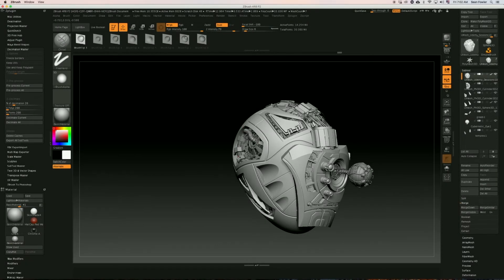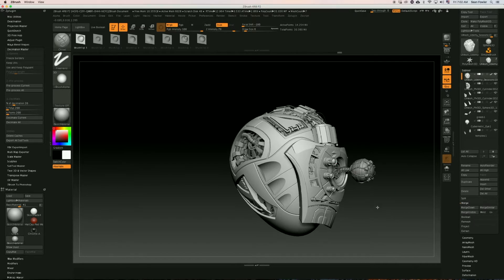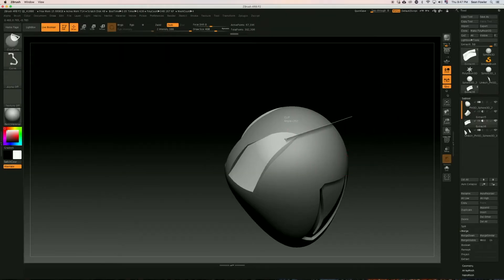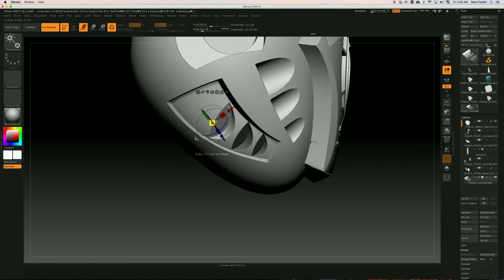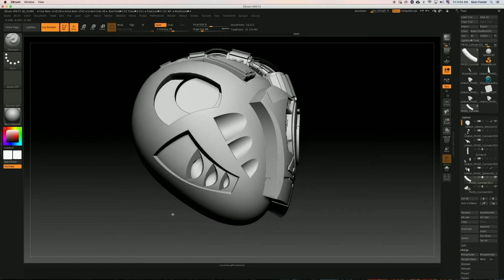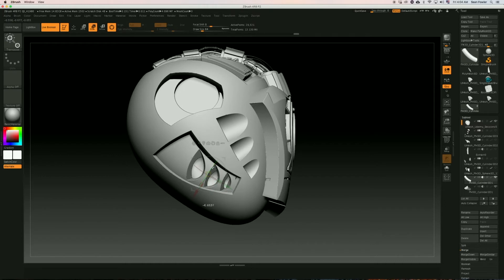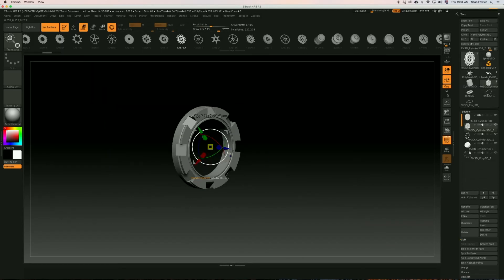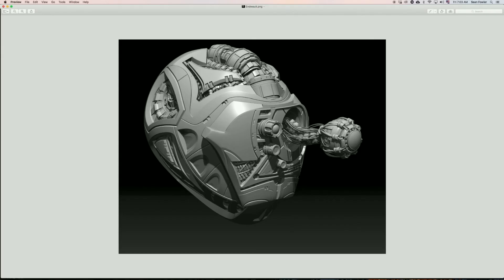Zbrush: Hard Surface Sculpting for all Levels! Remade